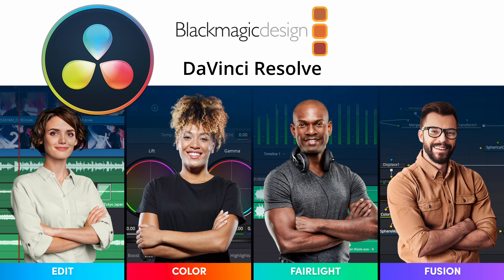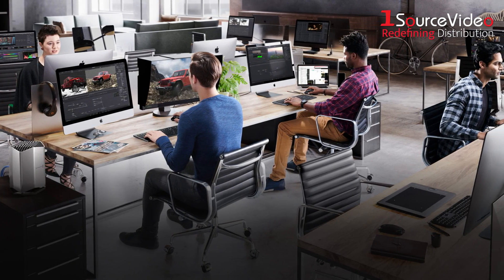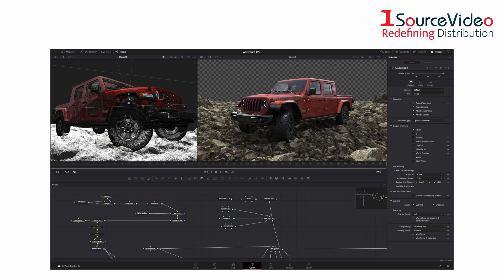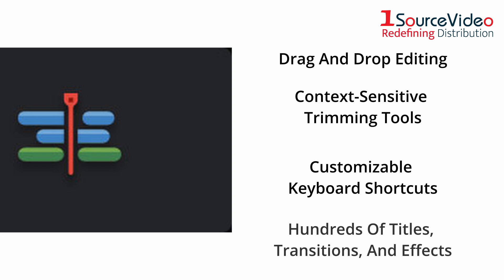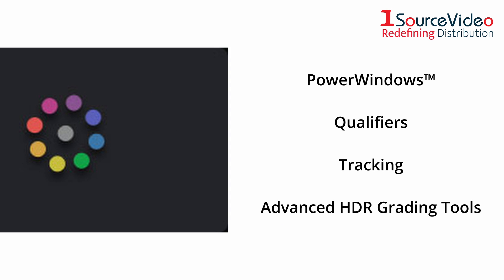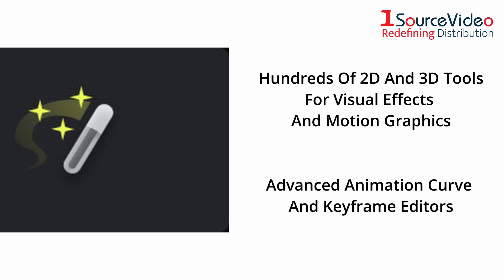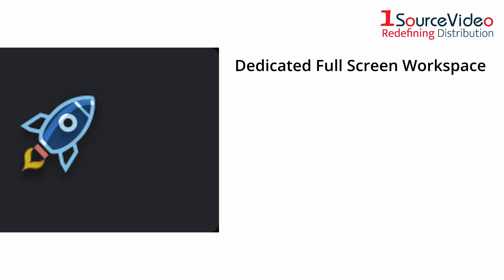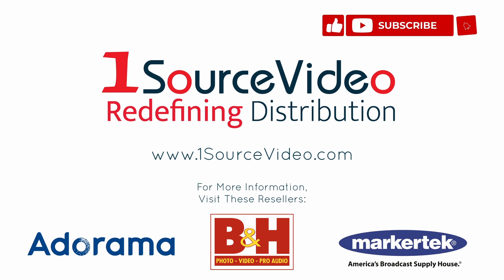Blackmagic Design | DaVinci Resolve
DaVinci Resolve Studio, from Blackmagic Design, is a renowned advanced color correction software and now also a full-fledged, non-linear editing system — it even allows to you to import projects from other NLEs, such as from Premiere Pro, as XML files. You can edit, color correct, finish, and deliver all from one system. Moreover, Resolve is highly sophisticated and oriented at the same time toward the individual user, large collaborative teams, and the growing studio owner. It's completely scalable and resolution independent, so it can be used on set, in a small studio, or integrated into large production pipelines!